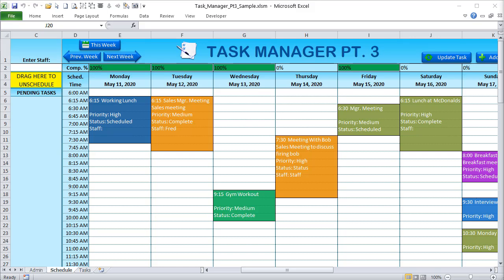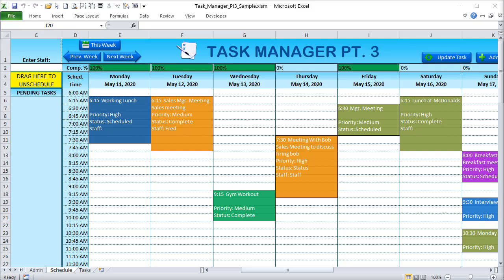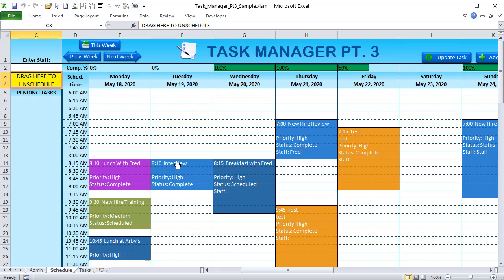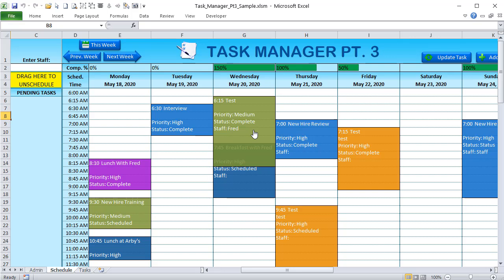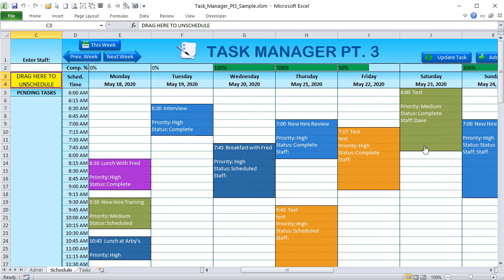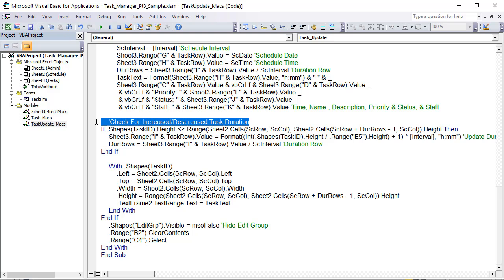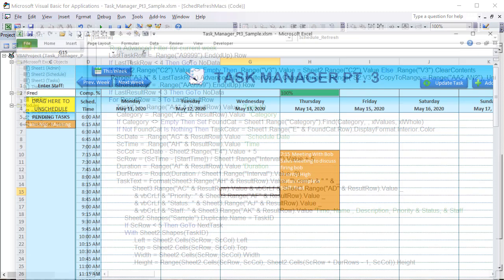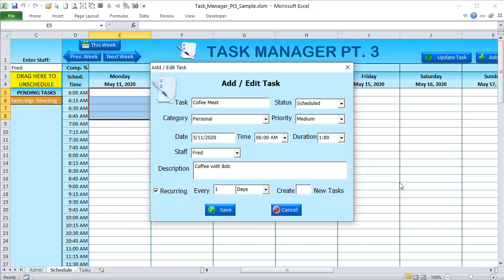How To Create Recurring Tasks, Multiple Staff & Drag To Change Duration- Excel Task Manager [Part 3]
In this week’s training, I added more features in this Task Manager Part 3

TIMESTAMPS:
0:00 – Introduction
0:42 – Overview
11:00 – Task Update
23:46 – Refresh Schedule
29:36 – Time Format
29:55 – Activate User form
34:05 – Save Task
46:21 – Mark Complete Task